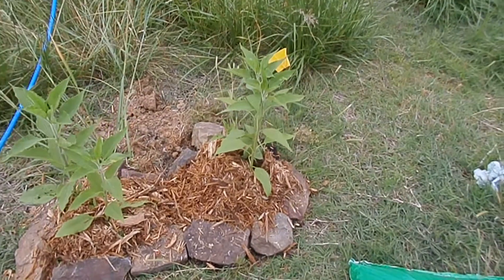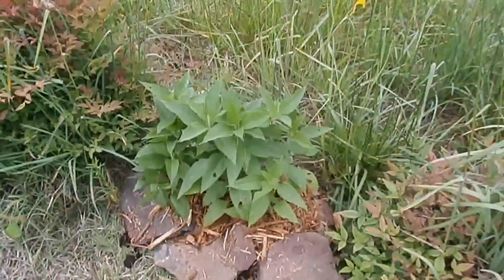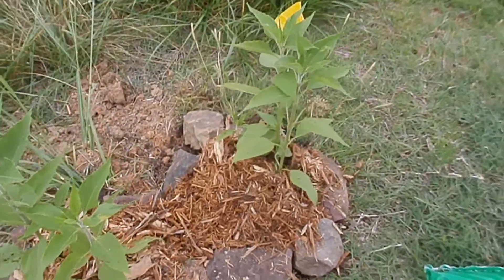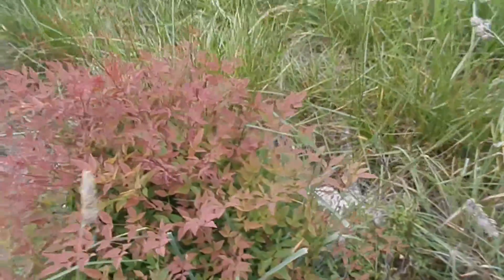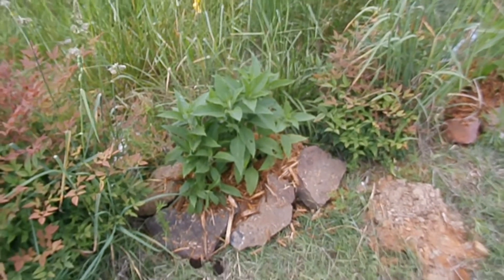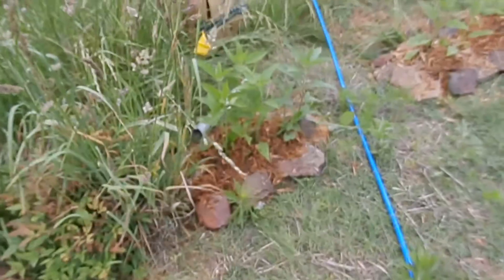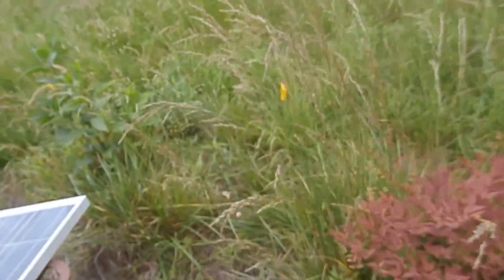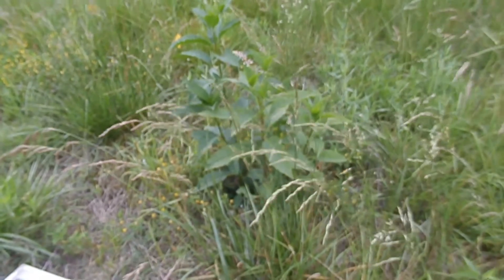Mini Homestead News - First homestead permaculture gardening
My first steps into permaculture gardening at the new homestead.